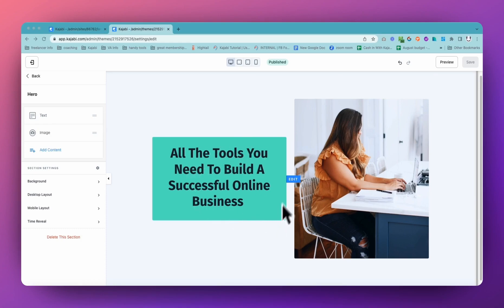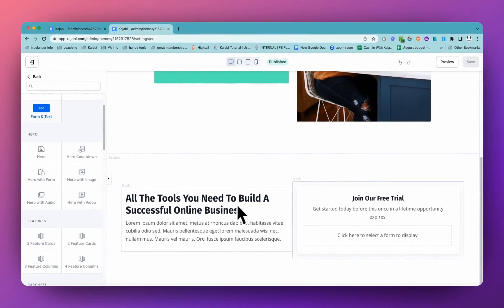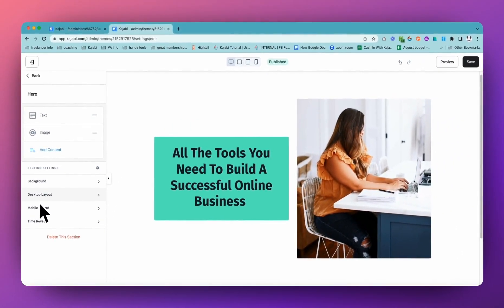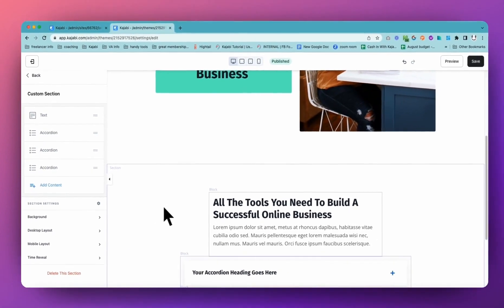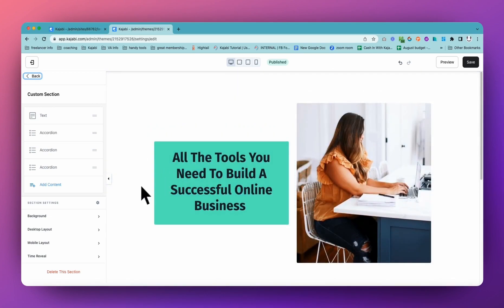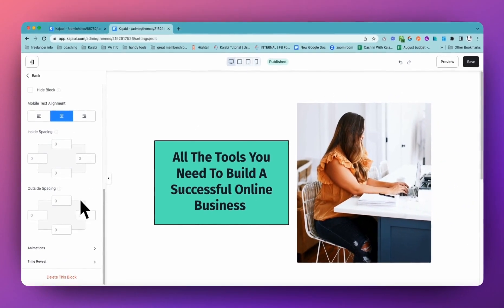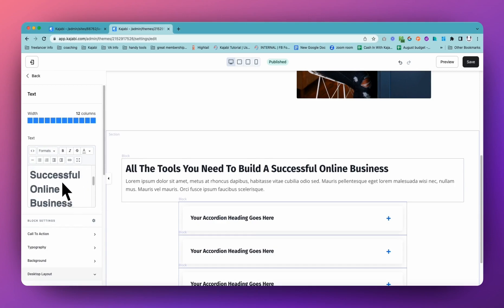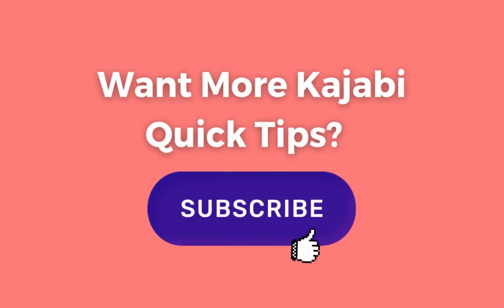Kajabi Quick Tip | Kajabi page building fundamentals - the differences between blocks and sections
Do you ever get frustrated because your Kajabi pages just won't change or look right?

It's really easy to spend hours (sometimes days!) to get the bits of your pages to line up exactly how you want them!

Sometimes you change things like colours in the background, but it doesn't apply to everything like you thought it would.

OR you try to make changes, but you can't find where and soon you've wasted heaps of time trying to get it to work (and it STILL doesn't line up).

Today I may not have an answer for every situation where the page is not looking how you want (sometimes it needs code), but making sure you're looking at the right settings is the first place to start.

Because on a page you've got blocks and you've got sections and they both have different settings.

This tutorial is really going to help you understand the fundamental page structure of Kajabi pages, making editing sooooooo much easier and less stressful!